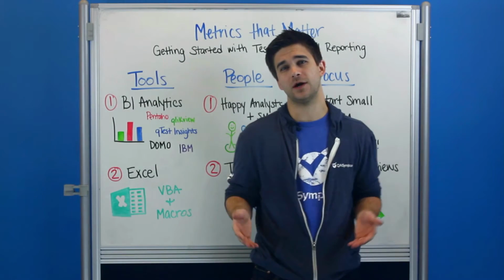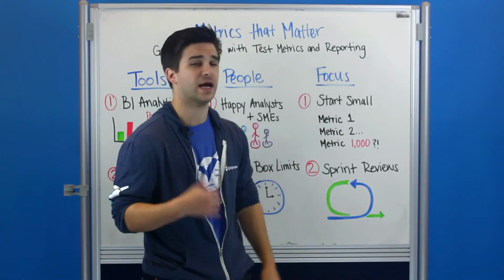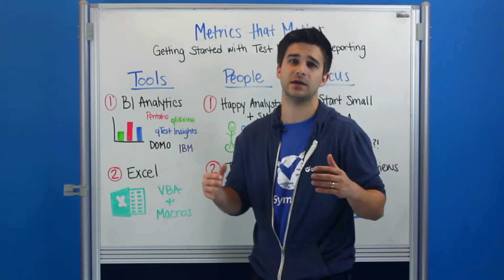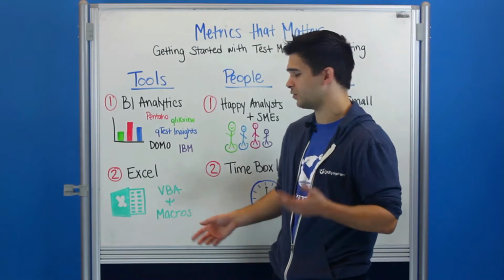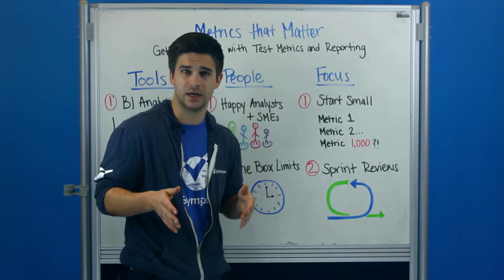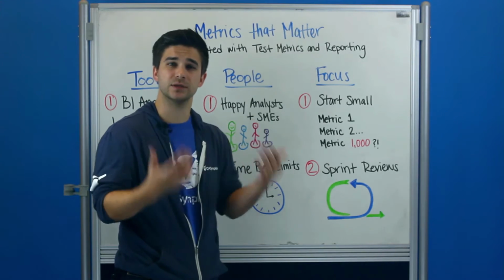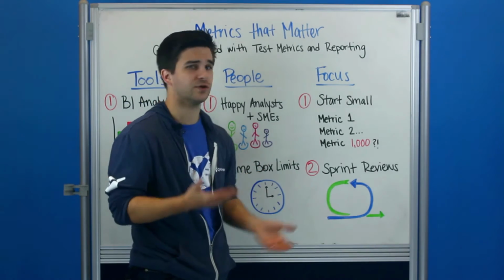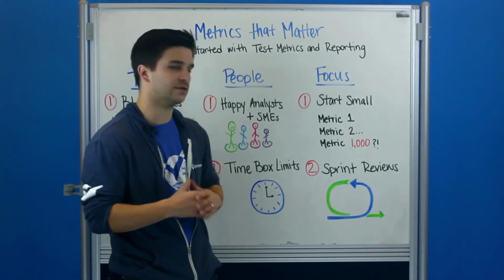Getting Started with Test Metrics and Reporting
In today's Whiteboard Friday video we are going to look at how to actually get started with test metrics with tools, people and focus.